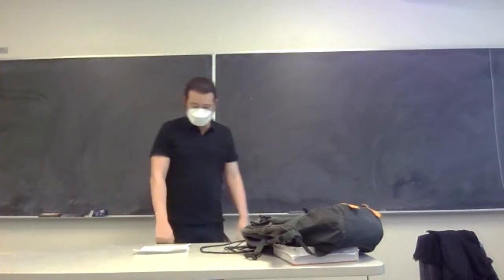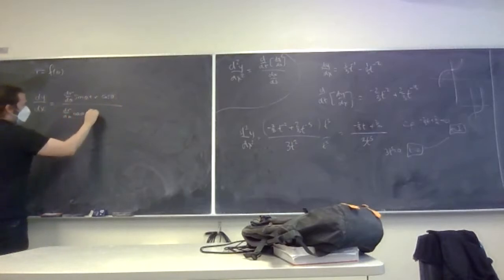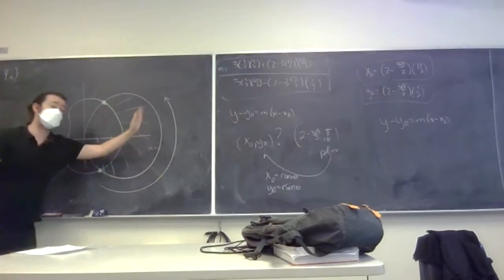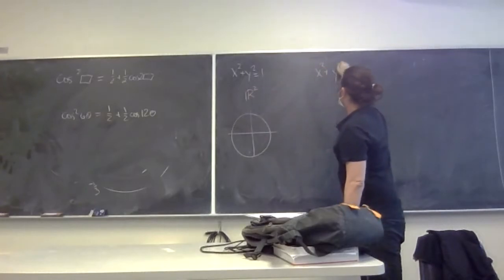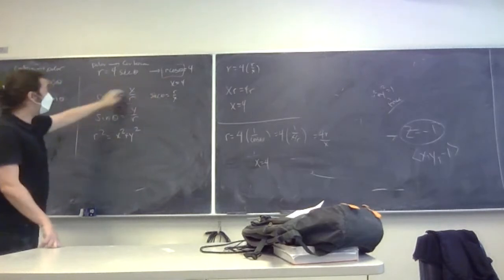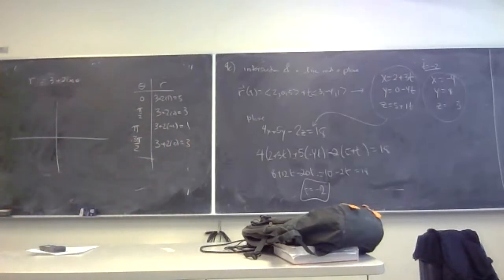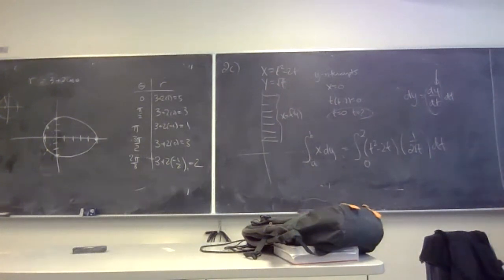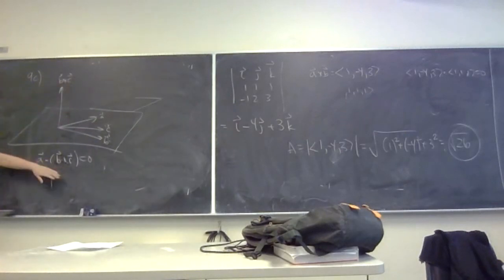Exam 2 Review